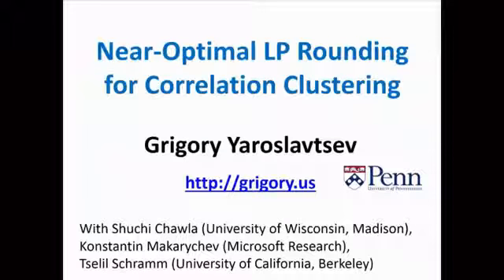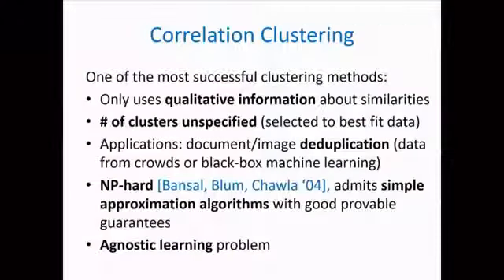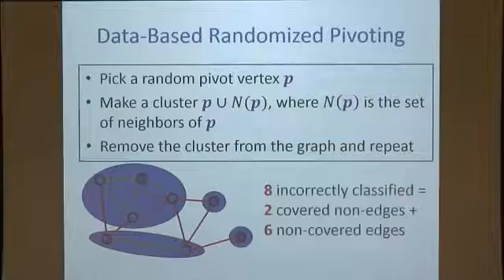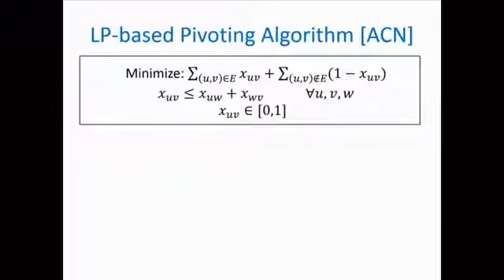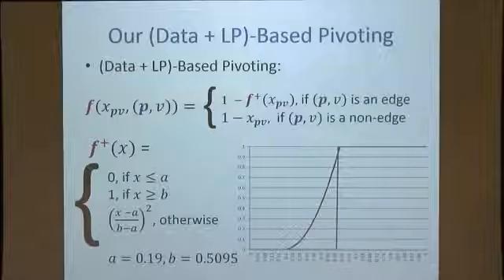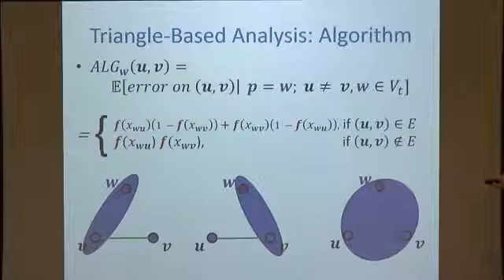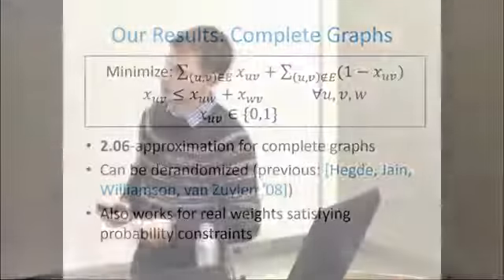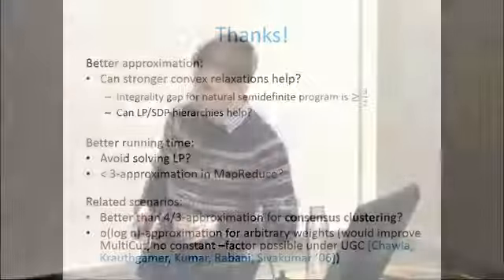Near Optimal LP Rounding for Correlation Clustering on Complete Graphs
Introduced about 10 years ago by Bansal, Blum and Chawla, correlation clustering has become one of the standard techniques in machine learning and data mining. This due to several advantages of correlation clustering as compared to other standard clustering methods (e.g. k-means): - Correlation clustering only requires qualitative information about similarities between objects. This makes it applicable in scenarios such as crowdsourced duplicate finding when information about similarities between objects is generated by humans. - Correlation clustering doesn't require the number of clusters to be specified in advance, producing the number of clusters that best fits the data.   We give new rounding schemes for the standard linear programming relaxation of the correlation clustering problem, achieving approximation factors almost matching the integrality gaps: - For complete graphs our approximation is 2.06-ε for a fixed constant ε, which almost matches the previously known integrality gap of 2. - For complete k-partite graphs our approximation is 3. We also show a matching integrality gap. - For complete graphs with edge weights satisfying triangle inequalities and probability constraints, our approximation is 1.5, and we show an integrality gap of 1.2.   Our results improve a long line of work on approximation algorithms for correlation clustering in complete graphs, previously culminating in a ratio of 2.5 for the complete case by Ailon, Charikar and Newman (JACM'08). In the weighted complete case satisfying triangle inequalities and probability constraints, the same authors give a 2-approximation; for the bipartite case, Ailon, Avigdor-Elgrabli, Liberty and van Zuylen give a 4-approximation (SICOMP'12).